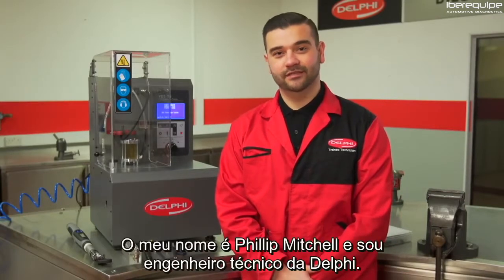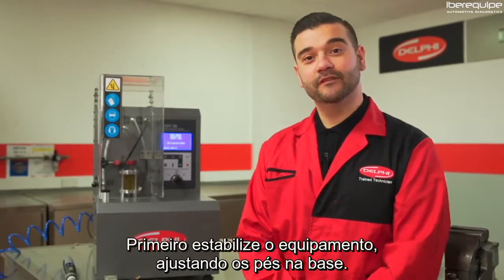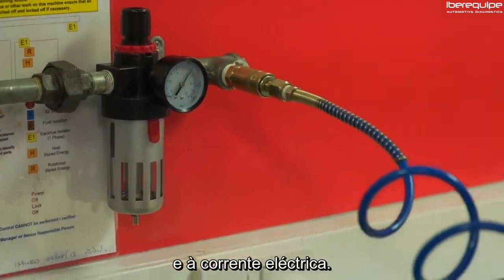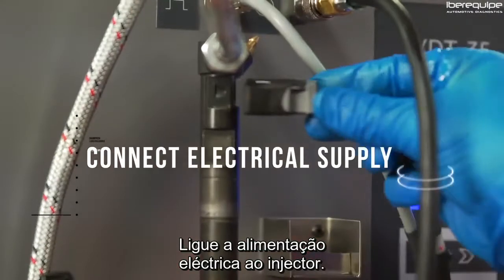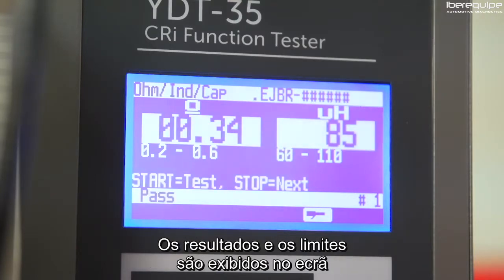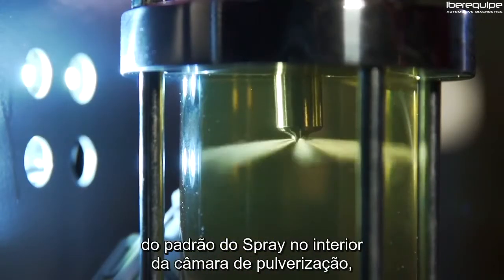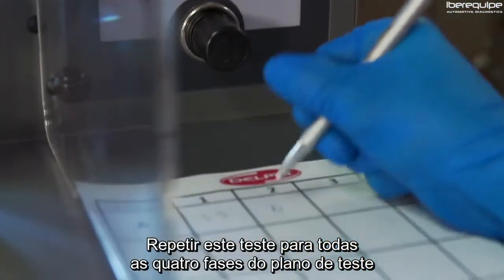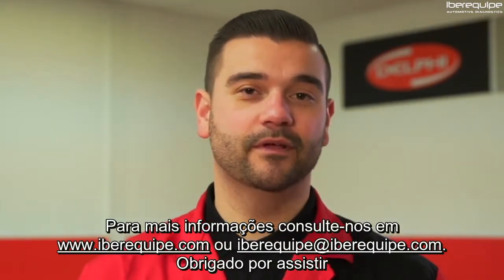DELPHI YDT-35 - TESTE DE INJECTORES COMMON RAIL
O Delphi YDT-35 é um desenho especifico da Hartridge para oficinas que permite aos mecânicos examinar injectores defeituosos e determinar os quais devem ser enviados à rede de serviço para reparação.